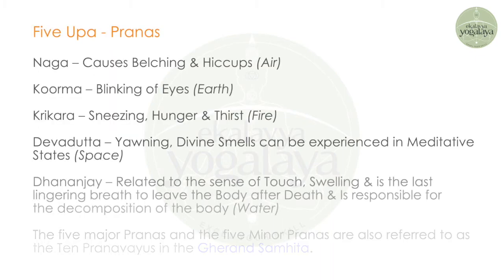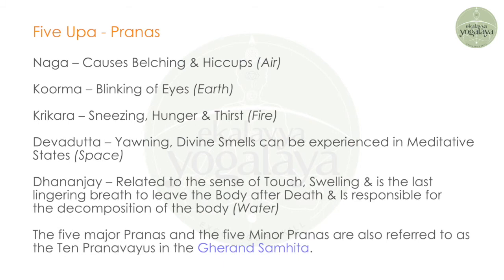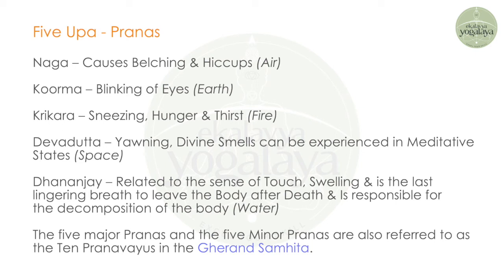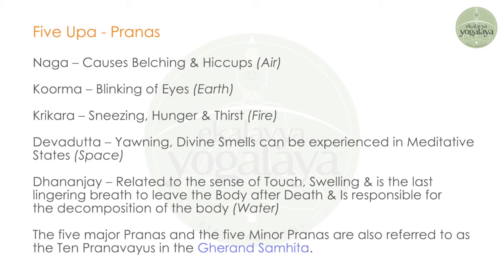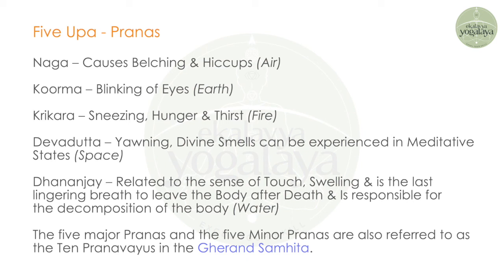Upa Pranas - Interesting to know them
Along with main pancha pranas, there are upa-pranas(Sub-pranas) exists.
naga, koorma, krikara, devdutta, dhanajaya learnyoga yoga yogaforbeginners yogaforhealth fitness yogapractice yogainspiration #2021